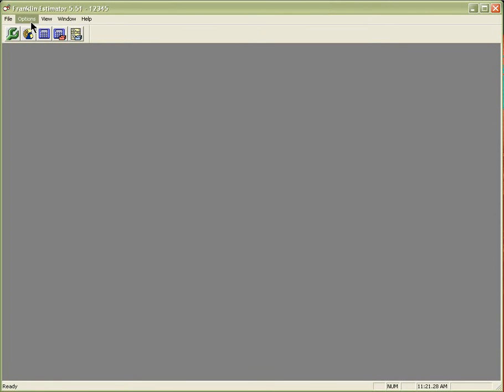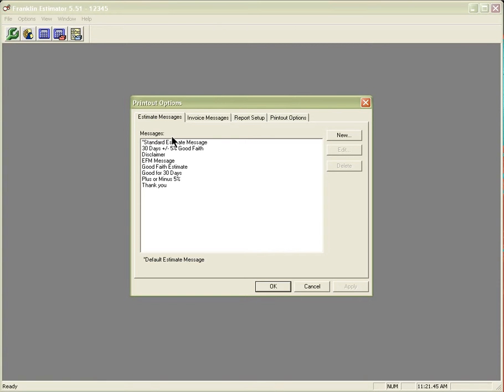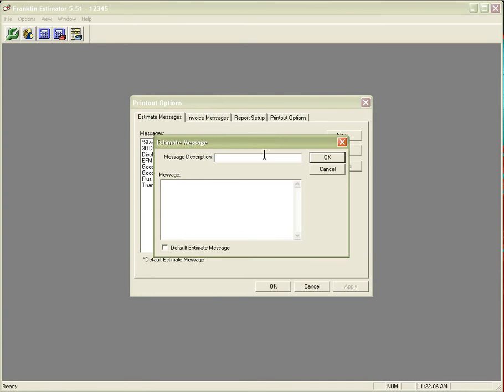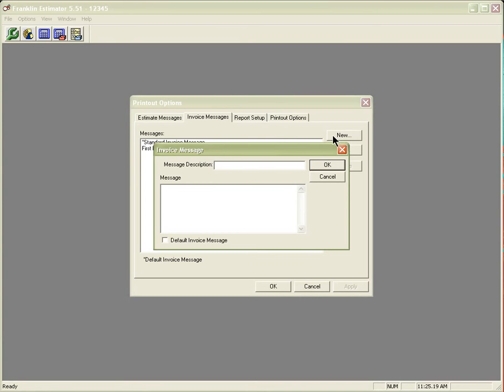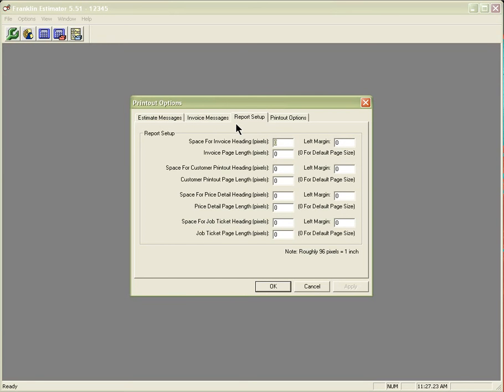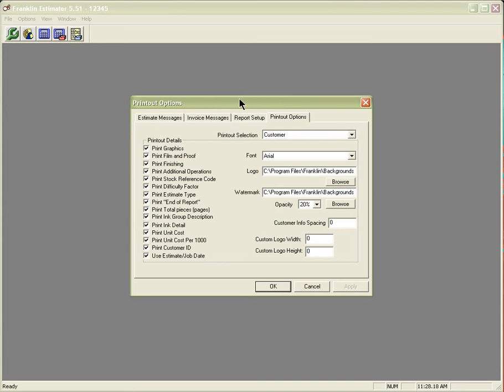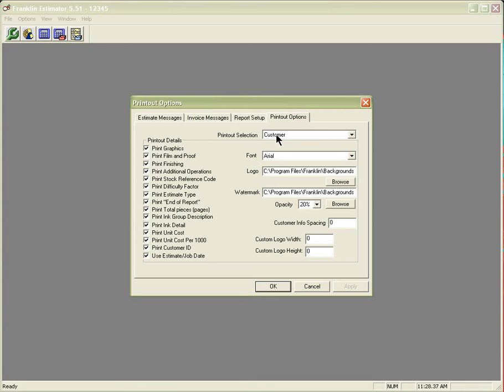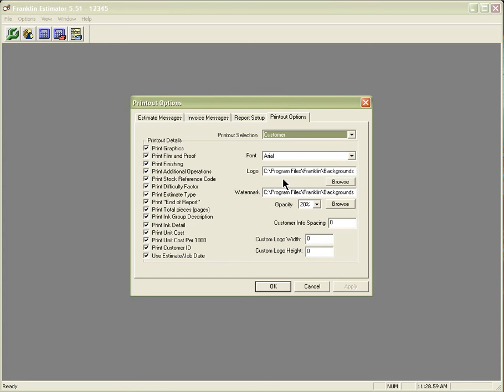Print outs in Franklin Estimator